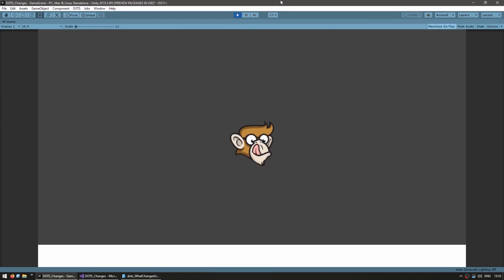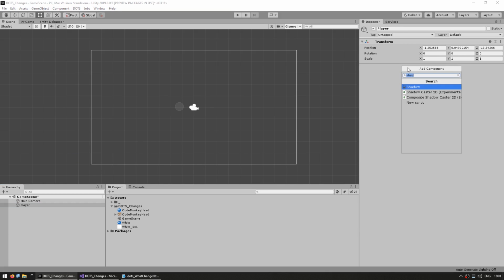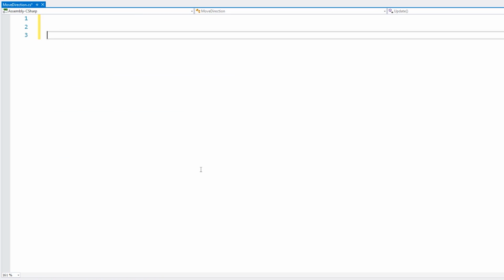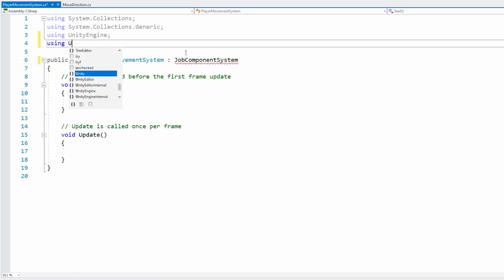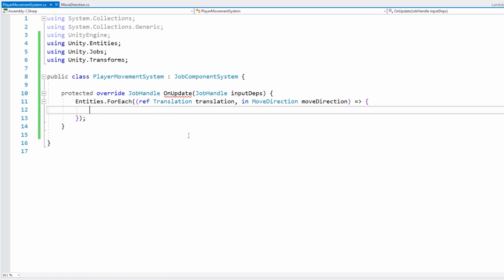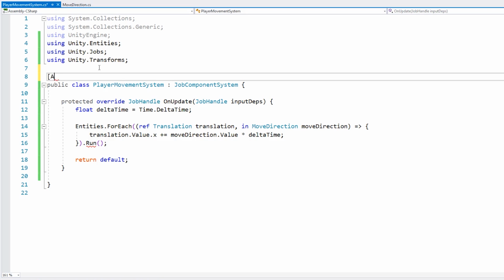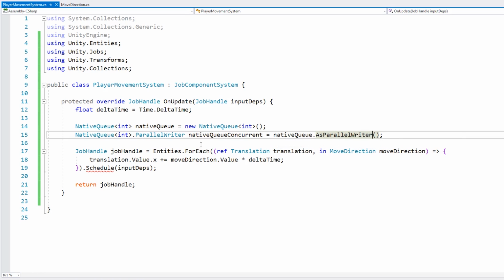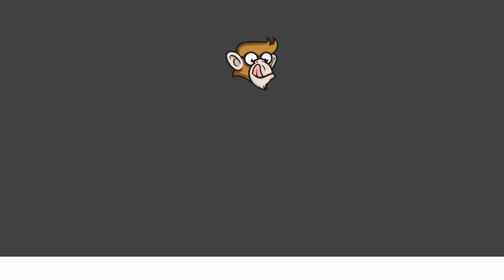Unity DOTS - What changed?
✅ Let's check out the current state of Unity DOTS/ECS and what changed in these past months.
Jobs Entities.ForEach(); [GenerateAuthoringComponent] and more!